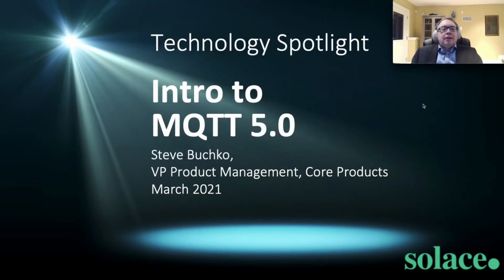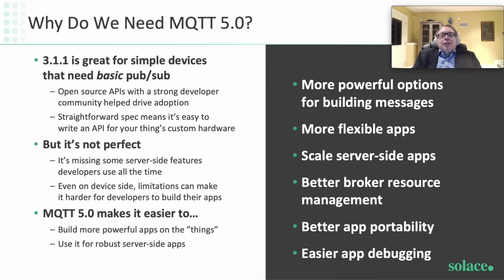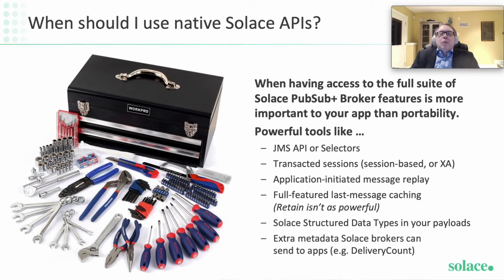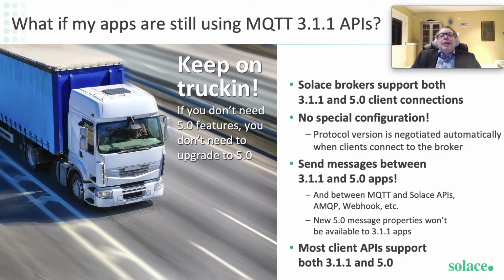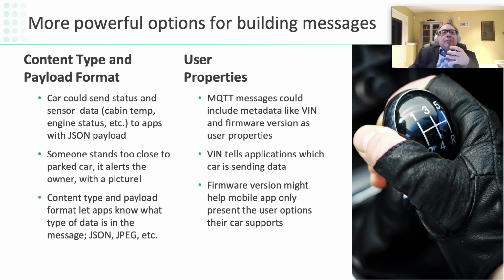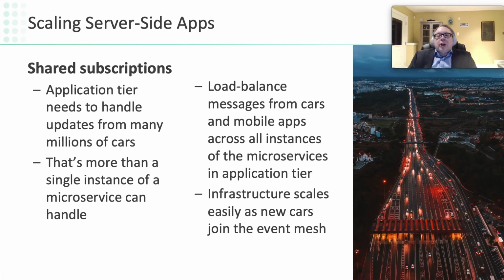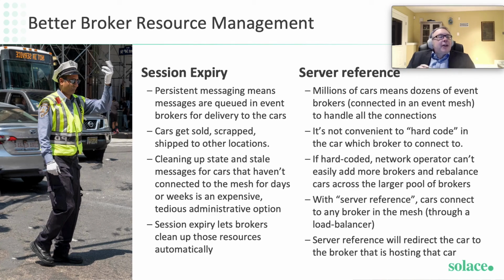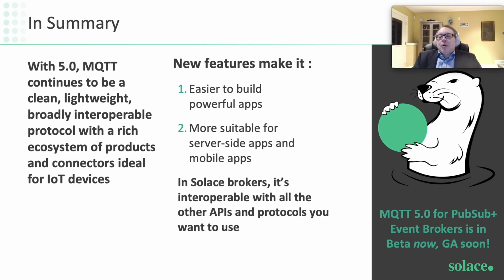Solace Connect | An Introduction to MQTT 5.0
View this session to gain a comprehensive look at the latest version of MQTT -- MQTT 5.0. Steve Buchko, VP of Product Management (Core Products) at Solace starts off with an overview of what MQTT is, and where and when you might want to use it. Then, for the techies, he’ll take a deep dive into the new features introduced in MQTT 5.0, and how you might use those features to build a powerful IoT application.

00:00 Introduction
1:40 What is MQTT
2:30 MQTT 3.1.1
6:20 When to use MQTT 5.0
8:50 When to use Solace Native API
12:00 Interoperability between MQTT 3.1.1 and MQTT 5.0
15:40 MQTT 5.0 Features
16:40 Content Type
17:40 User Properties
18:50 Message Expiry
19:45 Request Reply
21:25 Shared Subscriptions
23:00 Session Expiry
25:00 Server Reference
26:00 Solace Broker Advantage
26:20 Server Capabilities Announcement
26:50 Max packet Size
27:40 Reson Codes